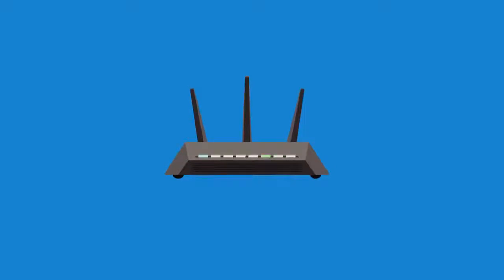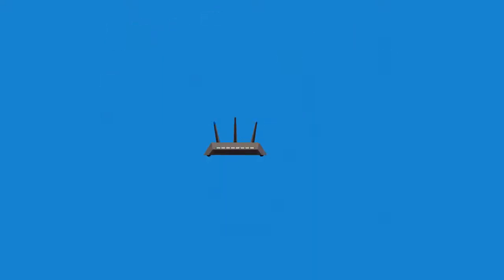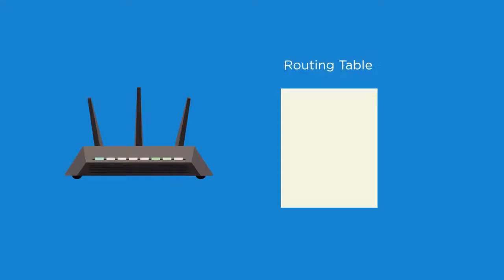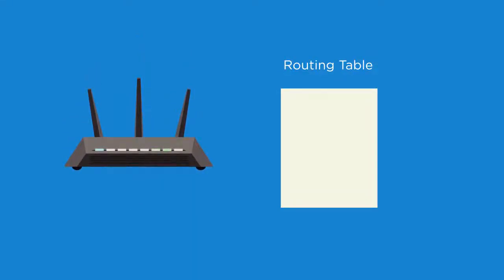How the Internet Works - Routers and Switches - 4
Routers and switches are both computer networking devices that allow one or more computers to be connected to other computers, networked devices, or to other networks. The functions of a router, switch and hub and are all different, even if at times they are integrated into a single device.